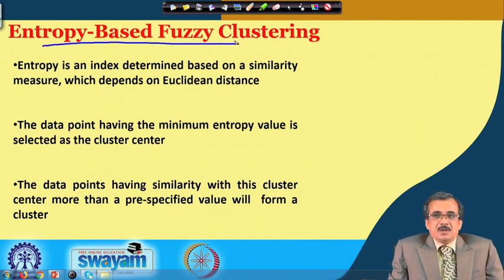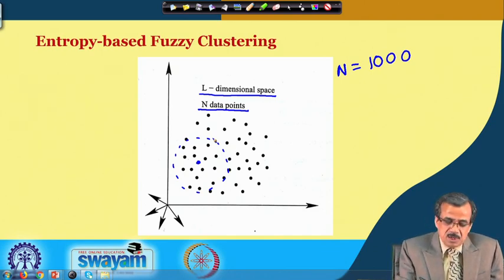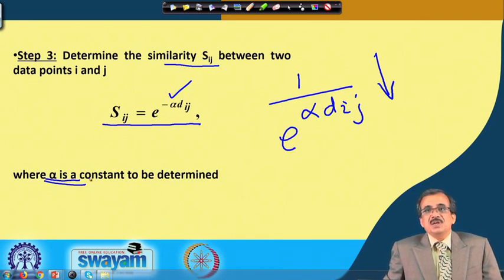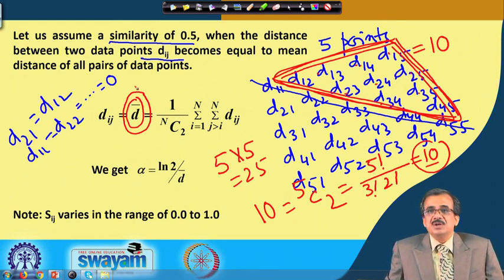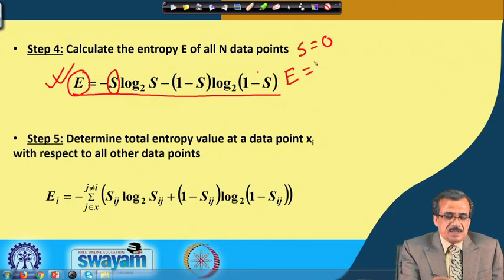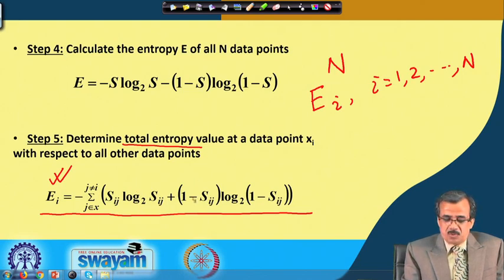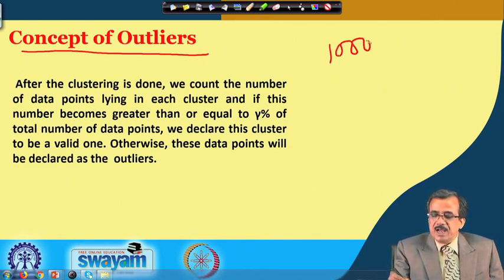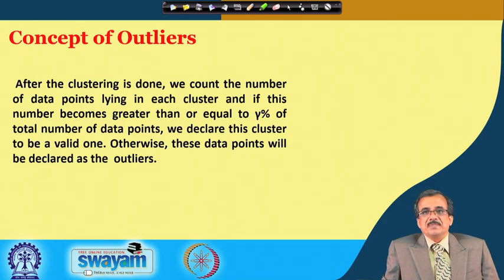Lecture 15: Applications of Fuzzy Sets (Contd.)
Entropy-based Fuzzy Clustering; Outliers